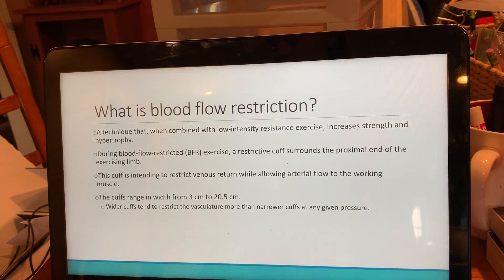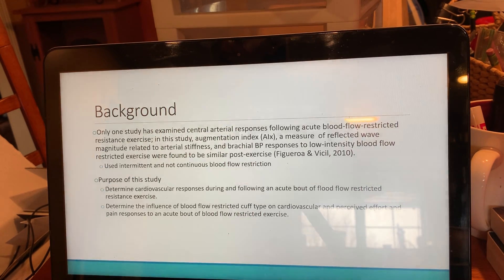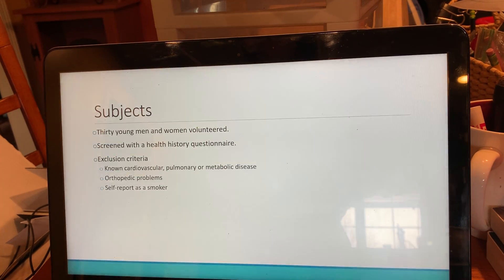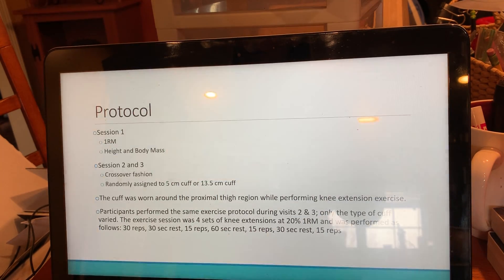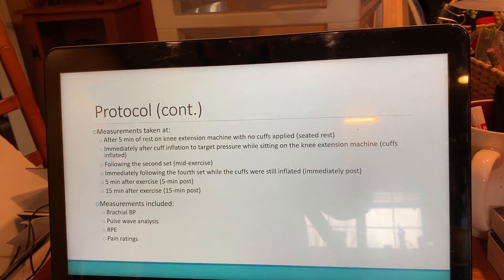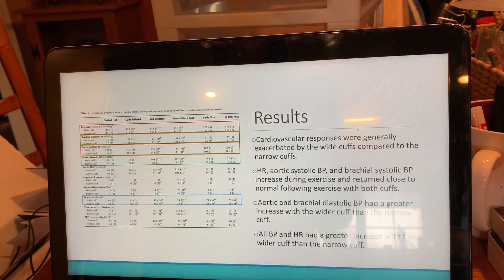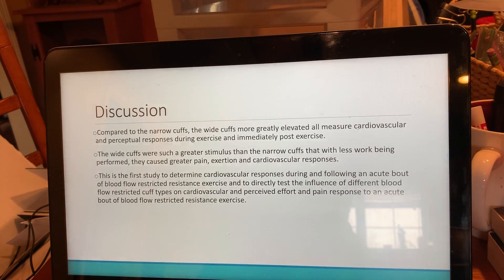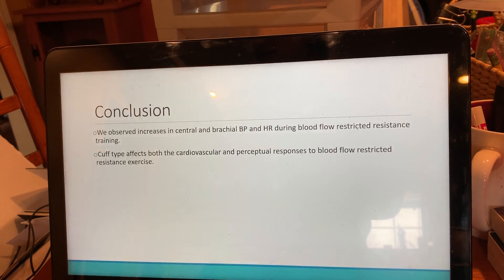Presentation 2 Weld